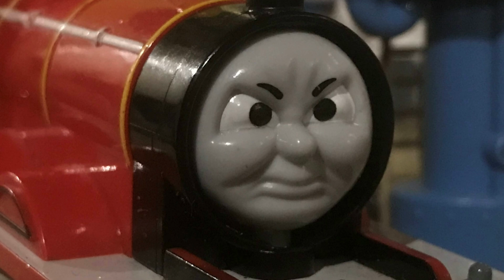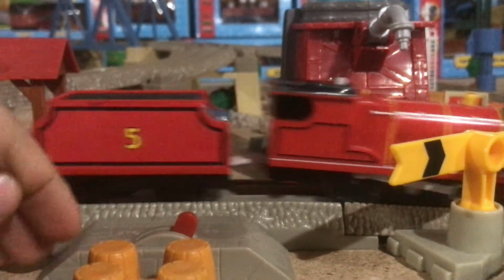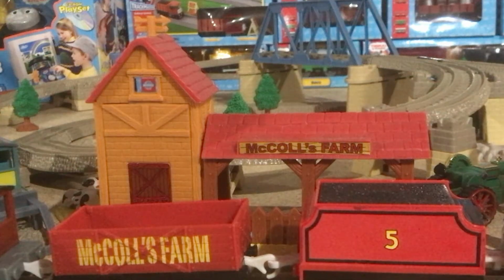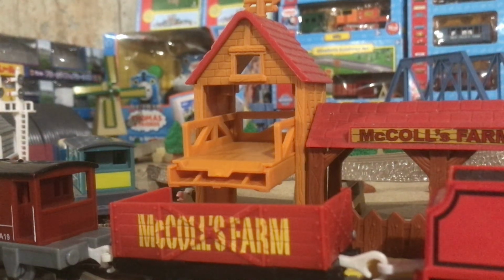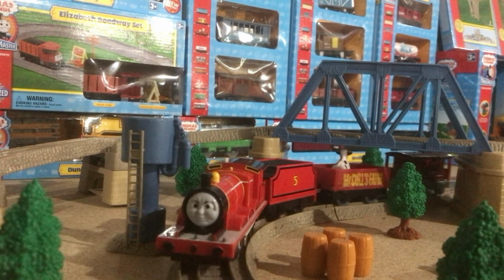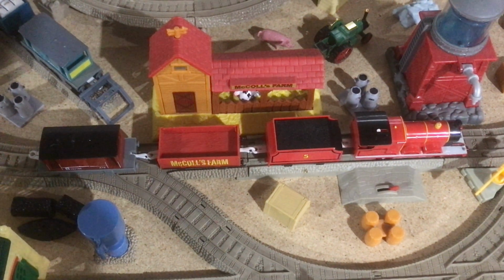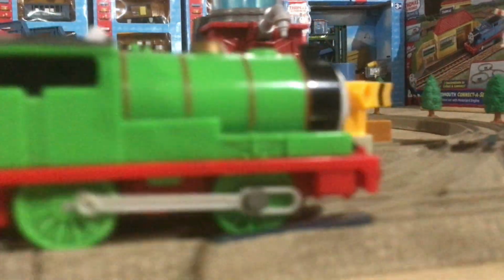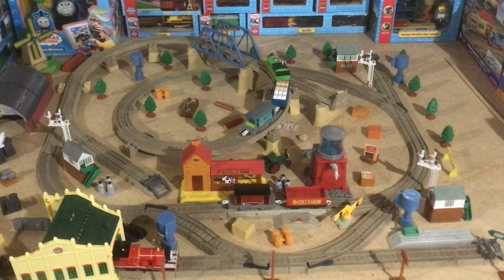GIANT TRACKMASTER UNBOXING & REVIEW Part Four! | The Final Part!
Greetings everyone! This time I'm here with the FINAL installment of the great big massive unboxing and review video! It's not quite as long as the others, only being at around 11 minutes in length. I suspect though that the next part- Oh wait... There is no next part! Hurrah! I am so sick and tired of editing this review!
Nevertheless, there will be a compilation video out soon with ALL four parts and I suspect it'll be close to about 2 hours in length, of which you could sit down to a 5-course meal for that video! There will also be a bonus section at the end of the video, some fixed audio, and some other neat little surprises, so that way it isn't a total rehash of previous content.
This was filmed around March of 2023, and I had only just finished the editing process for this video this very month! Much like how with Part 3 I finished editing at the end of May.
The compilation will be released by the end of this month, I just don't know when exactly. The "bonus" portion of the Compilation video will contain a segment of one big layout with all the destinations, discussing all of the Trackmaster items covered in all four parts as a whole.

On May 20th, my TEN YEAR Channel Anniversary Video was uploaded to YouTube, which you can watch here. It includes a lot of backstory and personal detail of which you may find interesting

MENTIONS:
While I didn't make any subtle references to Leokimvideo this time around, he nonetheless served as a huge inspiration for this Giant Trackmaster review video series that I've done. So, I'll be leaving links to his various Trackmaster stuff here.
This review also contained much more music, so all the appropriate credit due for that will be found below.